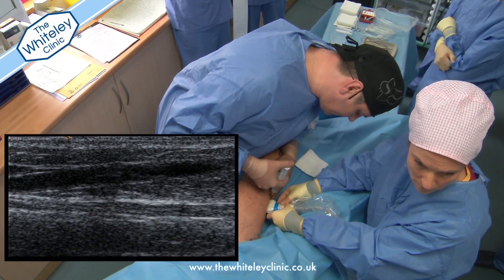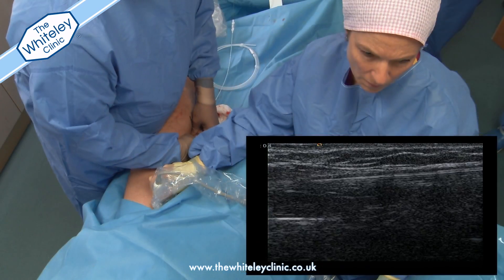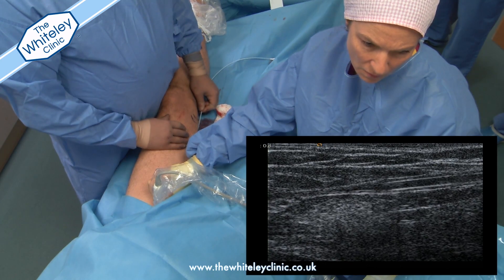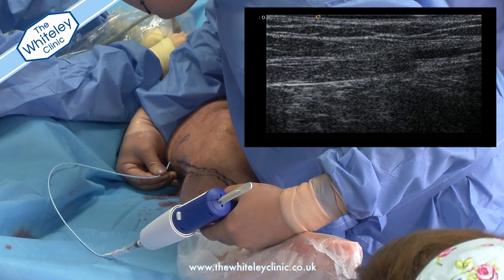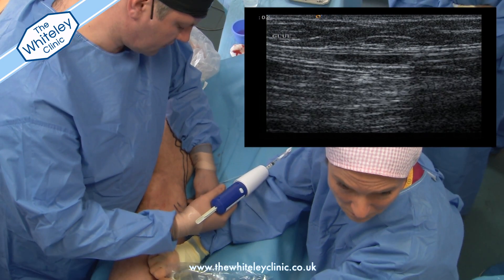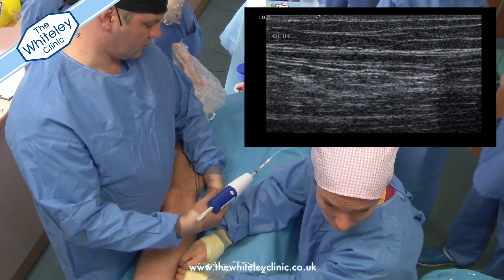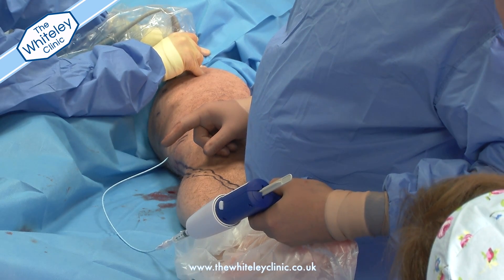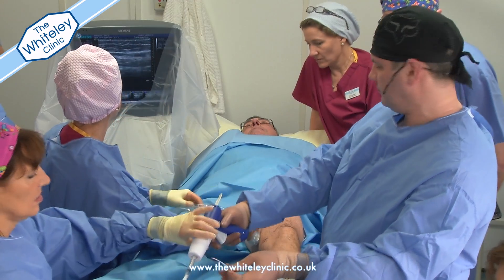Sapheon Venaseal(TM) or Superglue Closure of Varicose Veins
Venaseal(TM) is a new "Superglue" treatment for Varicose Veins. It reduces the need for local anaesthetic, therefore reduces the number of injections needed during treatment. Made by Sapheon, the Venaseal(TM) "superglue" is currently undergoing trials in the UK to see how effective it is. The Whiteley Clinic is one of the 3 centres in the UK performing Venaseal(TM) "superglue" treatment as part of this study.